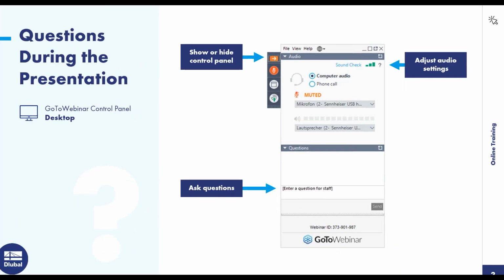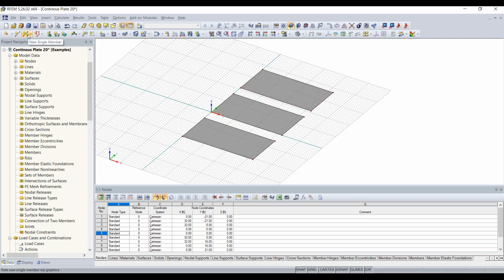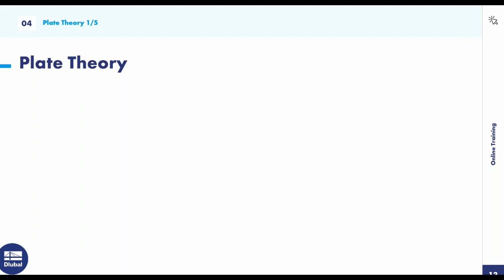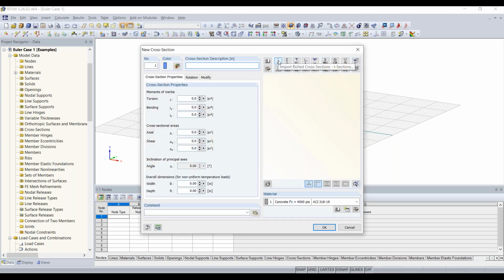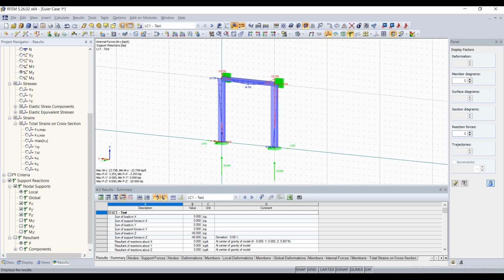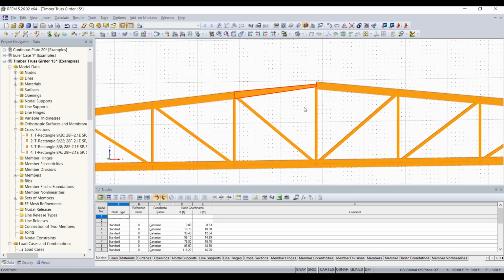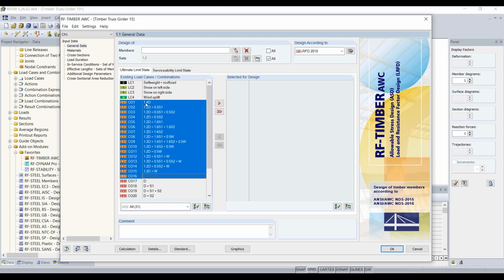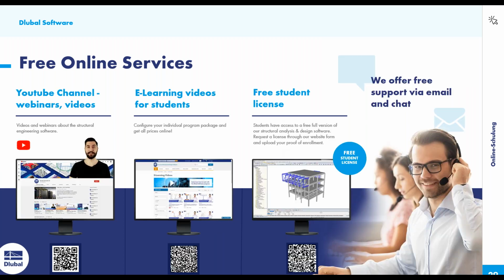[EN] Online-Schulung | RFEM für Studenten | USA | 11. August 021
In dieser kostenlosen Online-Schulung für Studenten zu REFM werden anhand praxisrelevanter Beispiele wichtige Funktionen und Modellierungsoptionen vorgestellt.

Diese Aufnahme wurde am Mittwoch, den 11. August 2021 erstellt.

Inhalt:
00:00:00 Begrüßung
00:03:37 Grundlagen der FEM
00:08:15 Einführung in RFEM
00:16:30 Einführungsbeispiel: Durchlaufplatte
00:16:14 Plattentheorie
01:20:46 Stabilitätsnachweis: Euler-Fall 1
01:32:30 biegesteifer Rahmen
01:35:18 Holzfachwerkträger
02:55:15 Besprechung von Fragen